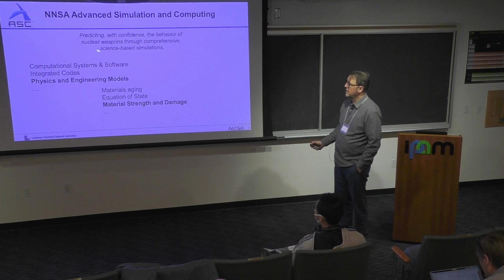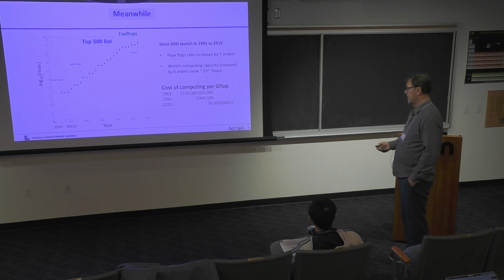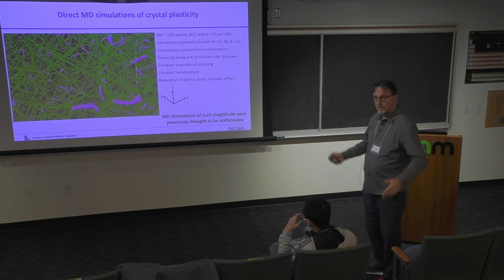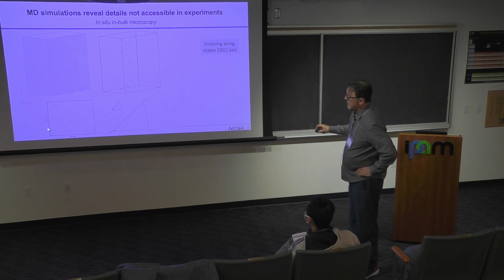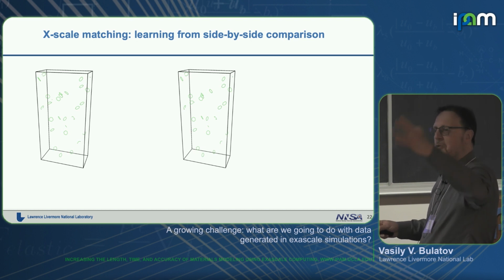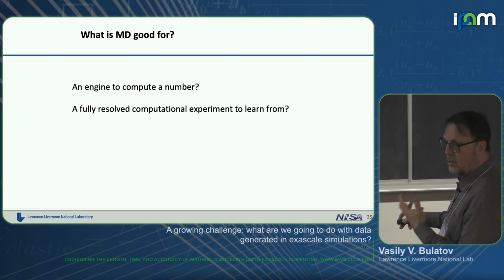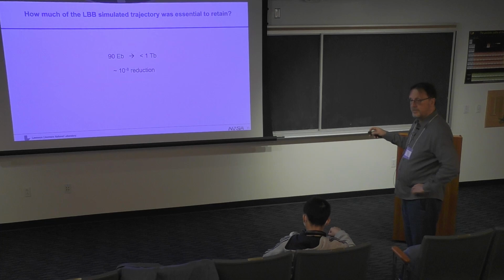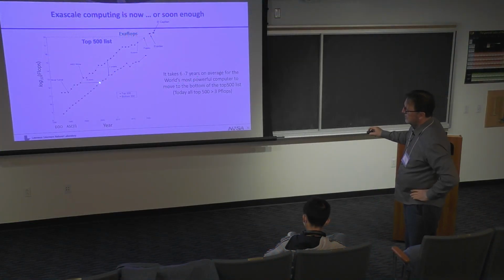Vasily Bulatov - What are we going to do with data generated in exascale simulations? - IPAM at UCLA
Recorded 31 March 2023. Vasily V. Bulatov of Lawrence Livermore National Lab presents "A growing challenge: what are we going to do with data generated in exascale simulations?" at IPAM's Increasing the Length, Time, and Accuracy of Materials Modeling Using Exascale Computing workshop.
Abstract: Looking back at the development of multi-scale simulation methods over the last 30 years, one observes that, at least in a narrow sub-domain of simulation sciences focused on materials under extreme conditions, smart multi-scale methods we have worked on so enthusiastically over the years are yet to prove truly enabling. Moreover, where previously existed a wide scale gap between fully atomistic and meso-scale simulations, the same gap has been steadily narrowing or has closed in a number of simulation contexts owing to the ever growing computational capabilities. Where already feasible, direct MD simulations of materials are superseding multi-scale simulations, a trend likely to continue into the next “exascale decade”. This brings new opportunities and new challenges. As an opportunity, MD and mesoscale simulations performed on the same length- and time-scales and under identical conditions expose behaviors and mechanisms present in a fully resolved atomistic simulation yet missing or incorrectly accounted for in a counterpart mesoscale simulation, a practice we refer to as cross-scale (X-scale) comparison and matching. At the same time, atomistic simulations generate enormous amounts of trajectory data, e.g. a few googles of data in just one simulation day on Sierra pre-exascale supercomputer. Recording and storing such data streams far exceeds present state-of-the art I/O and disk capacities resulting in an irrevocable loss of nearly all of the potentially informative trajectory data. And when indeed recorded, even a tiny subset of the trajectory data can be overwhelmingly large for post-processing. Can we – humans and/or machines – meaningfully learn from exascale data streams?